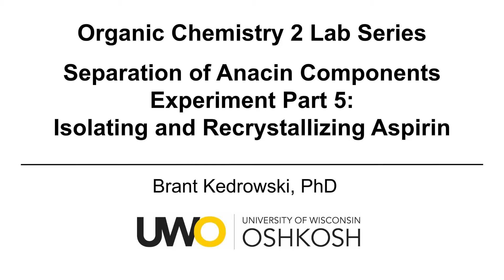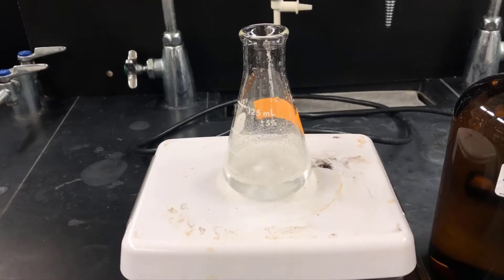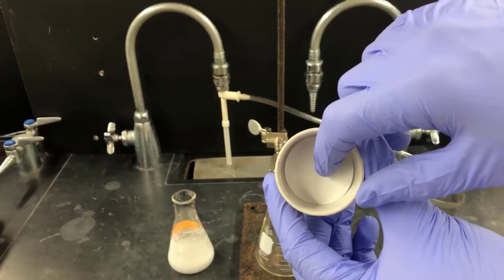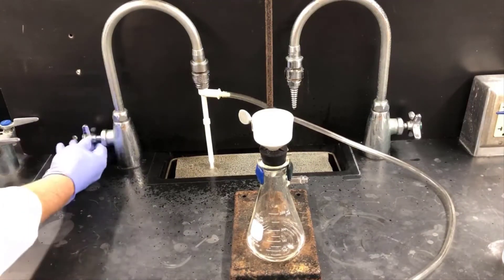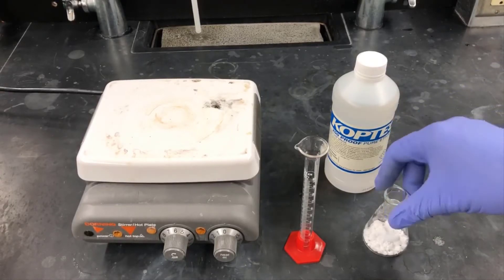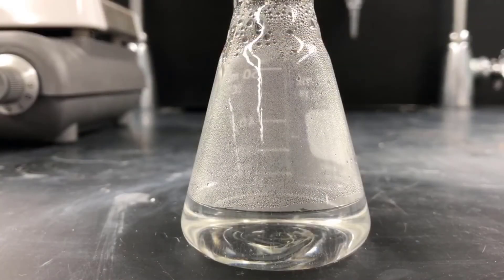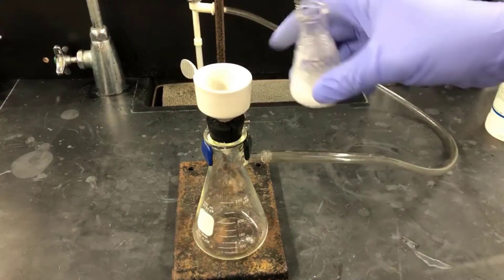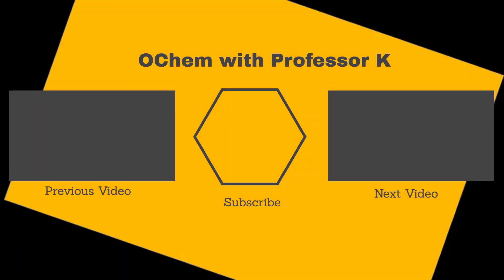Separation of Anacin Components Experiment Part 5: Isolating and Recrystallizing Aspirin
This organic chemistry lab video covers an experiment that separates components of the over the counter pain reliever Anacin and purifies and characterizes them. This is the fifth video in the series and covers protonating aspirin sodium salt to precipitate neutral aspirin, vacuum filtering the aspirin, recrystallizing aspirin from an ethanol water mixed solvent system, and vacuum filtering the crystalline aspirin.